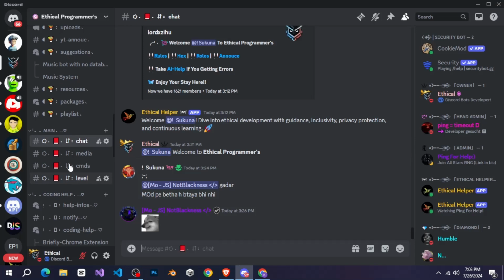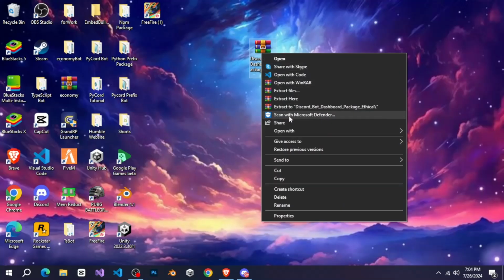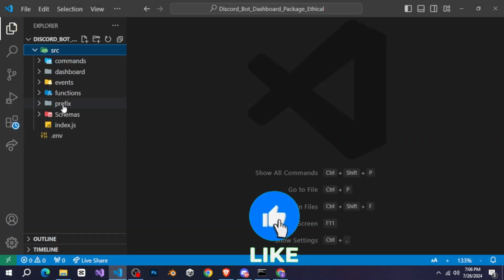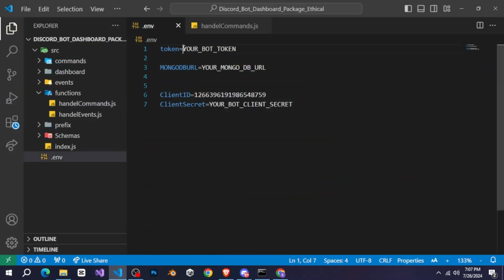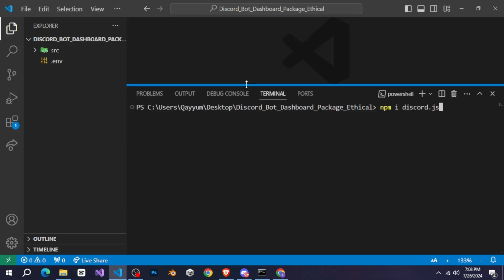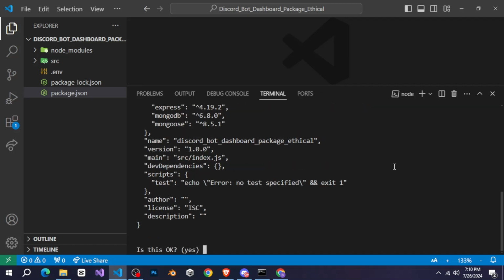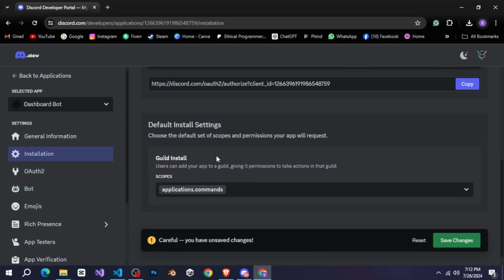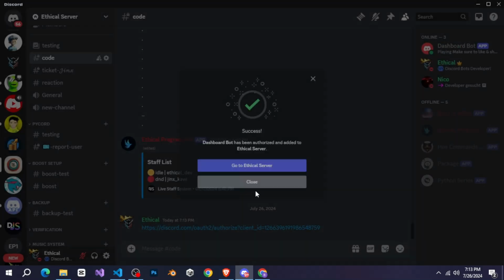Code a Discord Bot Dashboard Using HTML, CSS, and JavaScript (Part 1) - Setup Folders and Files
Discord Server Welcome to Part 1 of our series on creating a Discord Bot Dashboard using HTML, CSS, and JavaScript!

In this tutorial, we'll cover the essential steps to get started:

Setting up the project folder structure
Creating the necessary files
Preparing your development environment